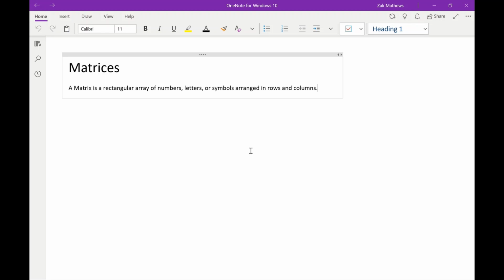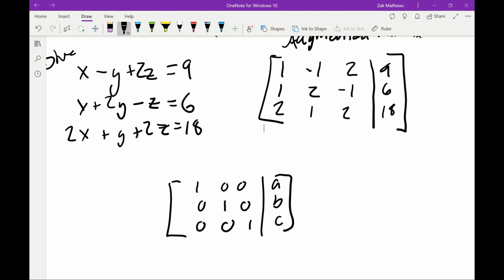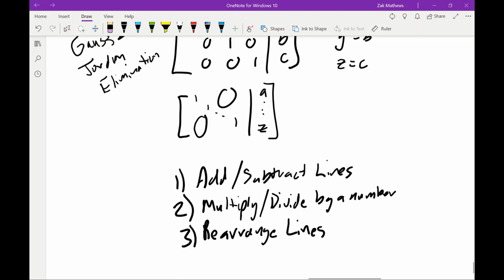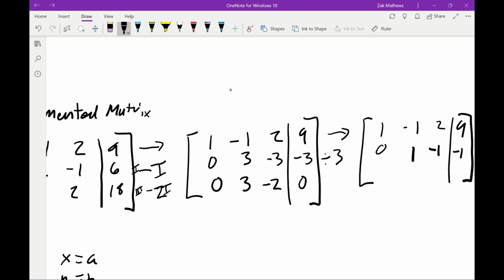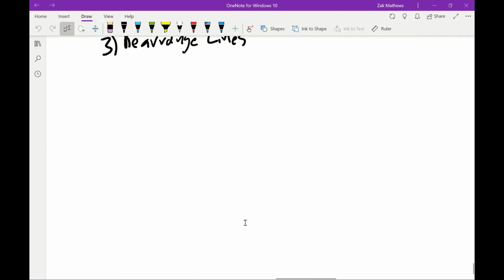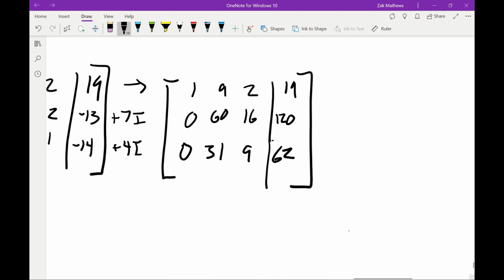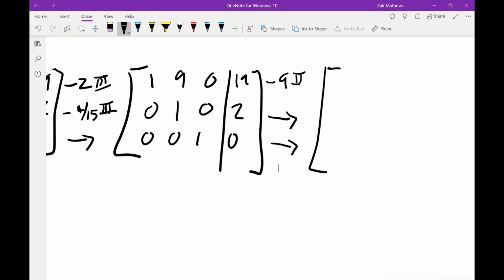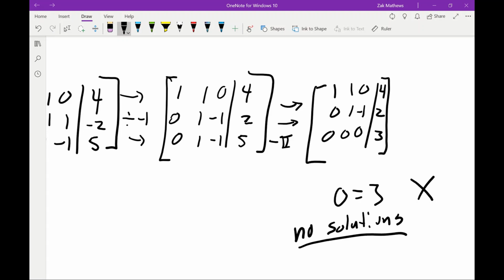Using Matrices to Solve Systems of Equations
In this video, I will show how to write a system of equations in a matrix and how to solve using Gauss Jordan Elimination.